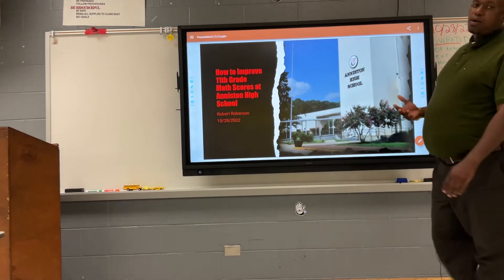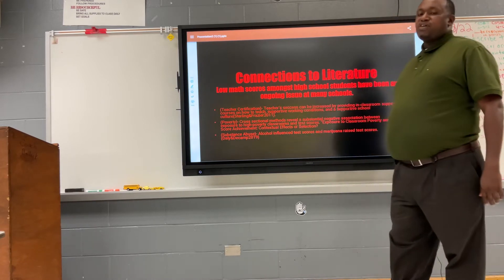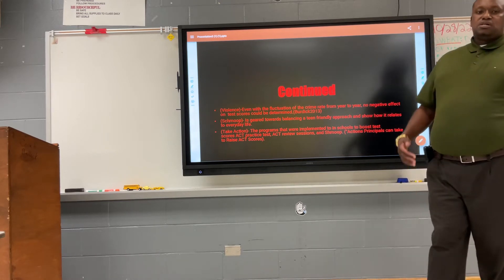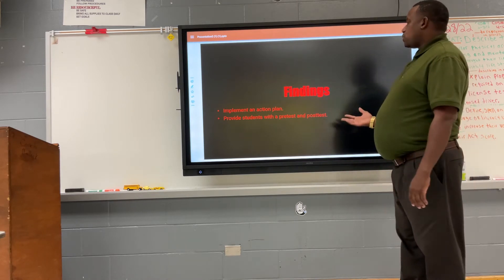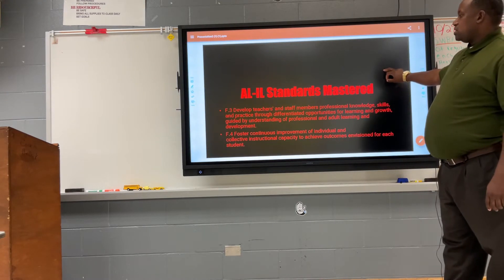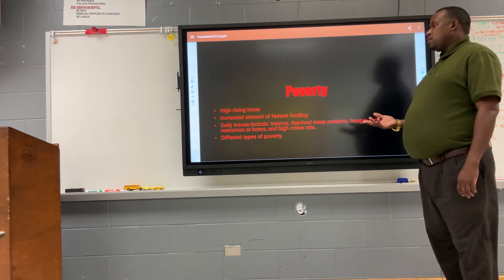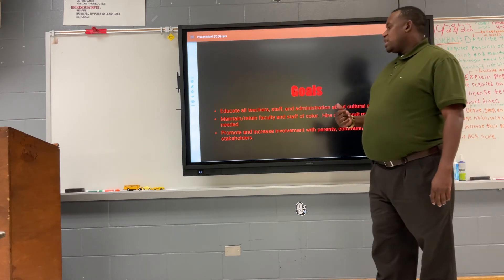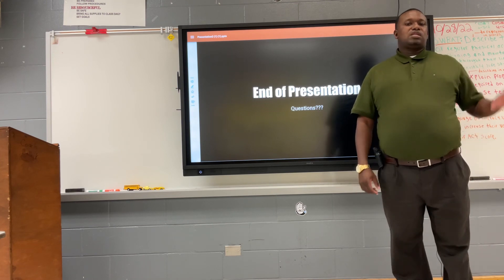IL 576 Practice Capstone Video